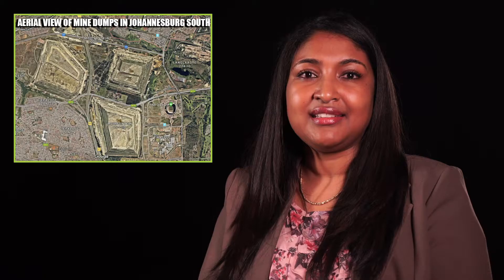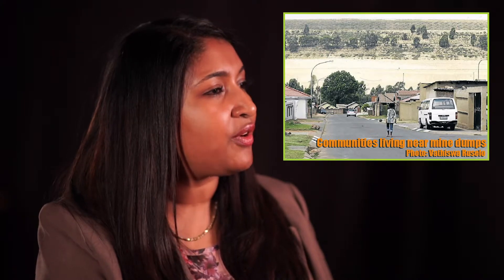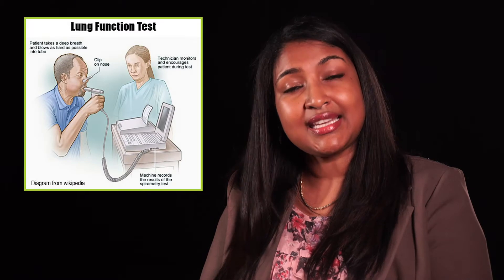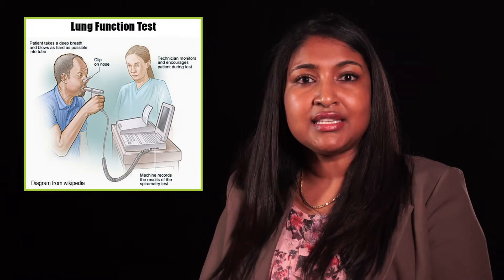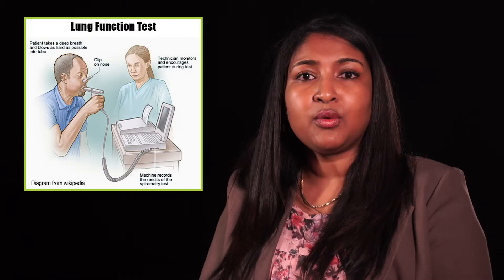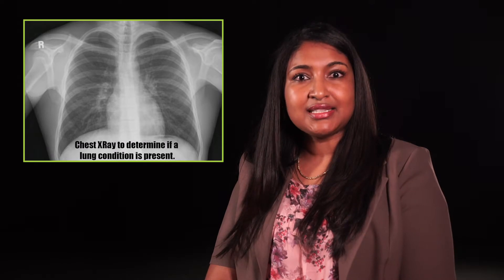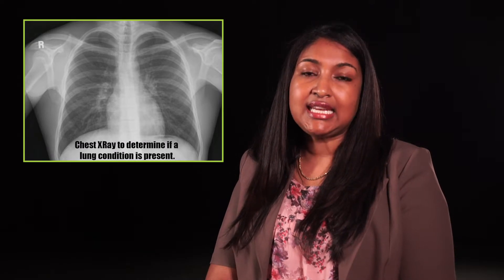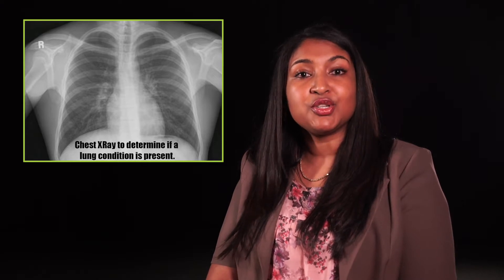Mine Dump Dust & the associated respiratory health effects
This study is a study that focuses on mine dump dust and the respiratory health effects of residents in the Riverlea community. Wind-swept mine dump dust can contain silica dust. If very small particles are inhaled over a very long time, this silica dust can cause problems to the respiratory system such as chronic airway disease, an increased risk of TB and other fibrotic diseases of the lungs.

As a centre of excellence and a referral institute, NIOH engages in activities that generate and improve local, regional and international knowledge through research.